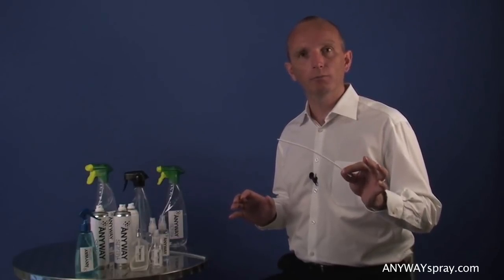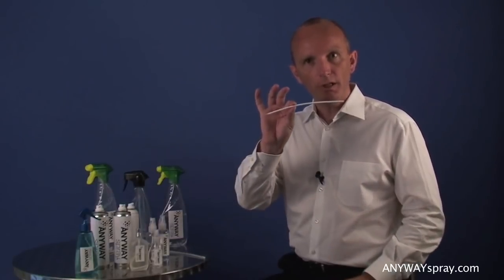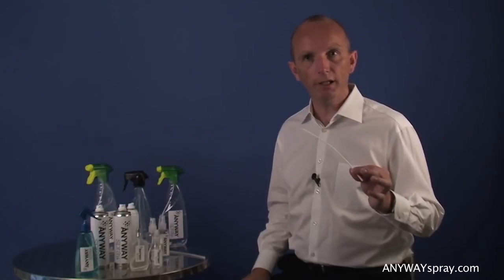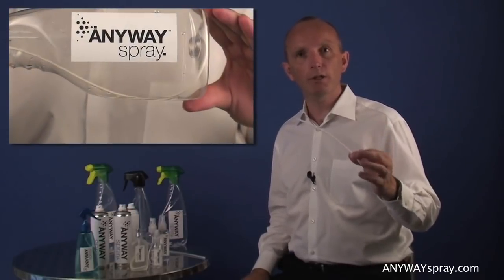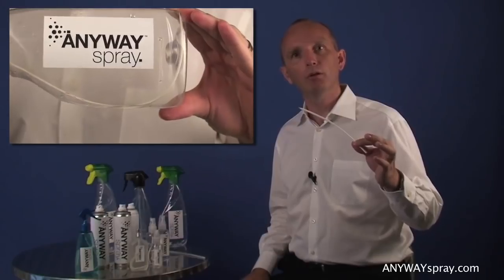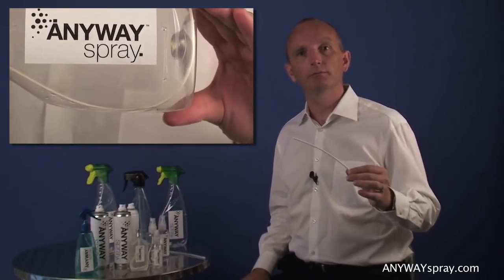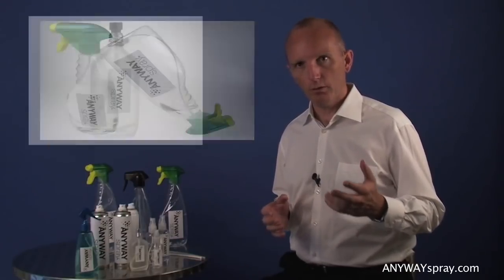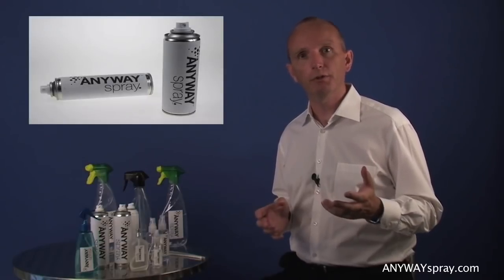How Does ANYWAY® spray Work?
Michael Pritchard the inventor of ANYWAY® spray explains how ANYWAY®  works and the technology behind it.